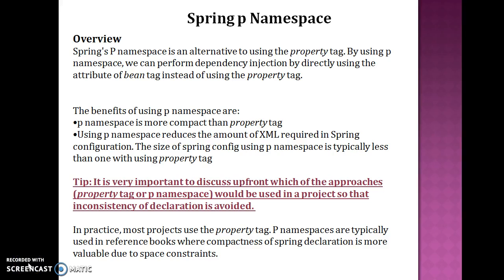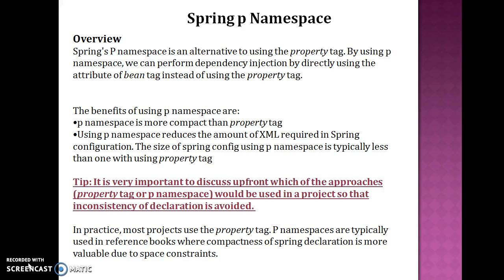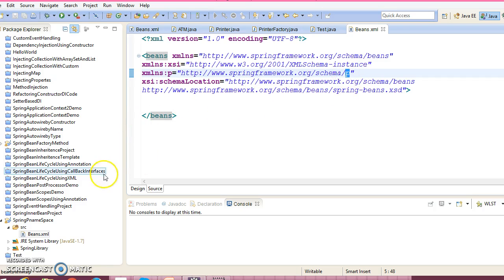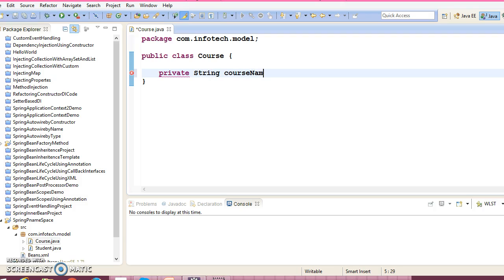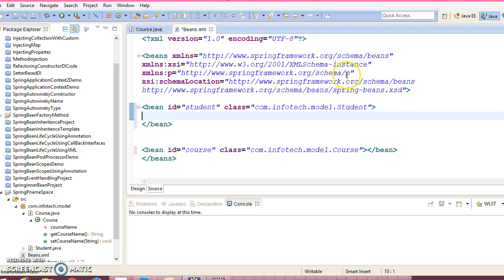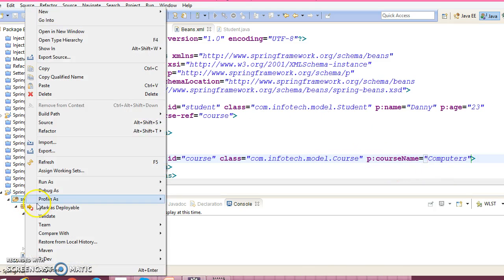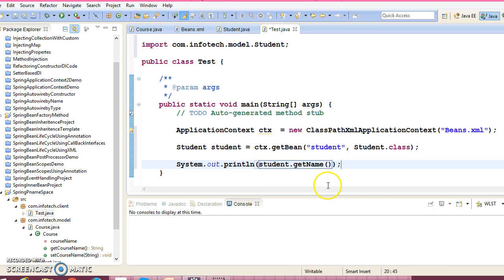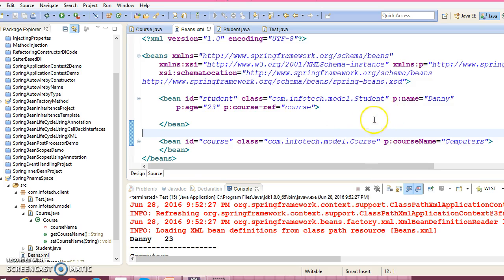37.Spring p Namespace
In this video you will learn how to use Spring's P namespace an alternative to using the property tag. By using p namespace, you can perform dependency injection by directly using the attribute of bean tag instead of using the property tag.